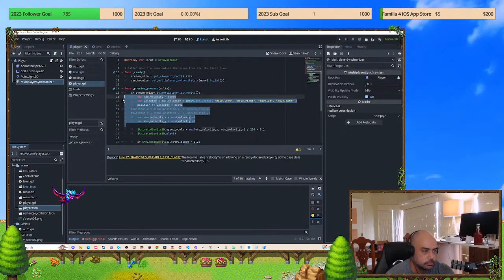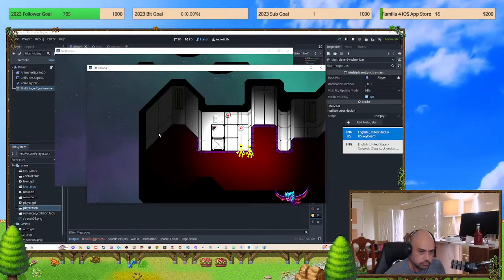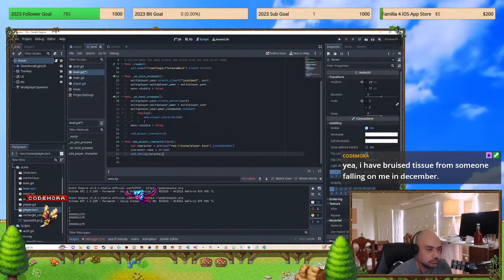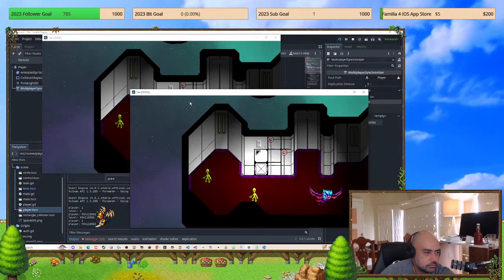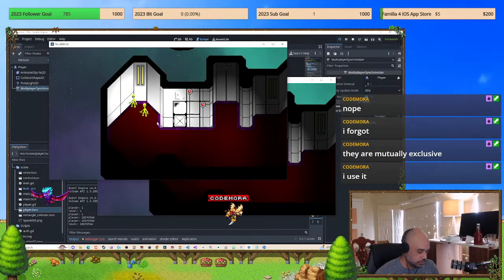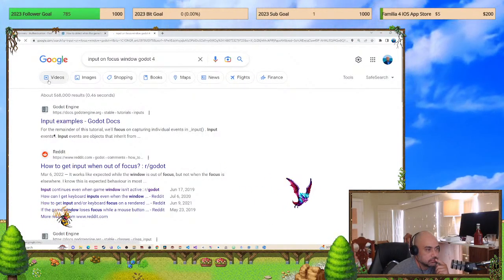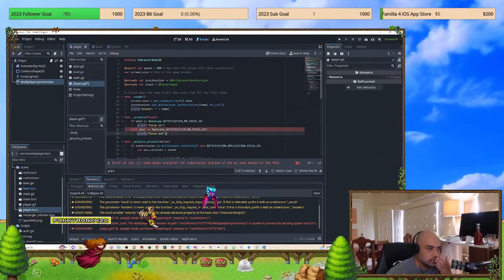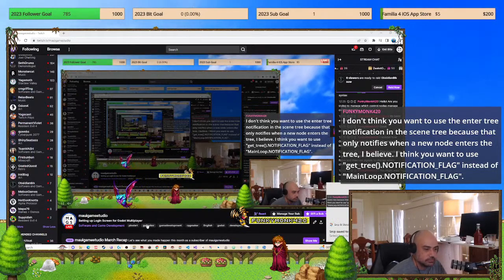Working on a Godot Tutorial